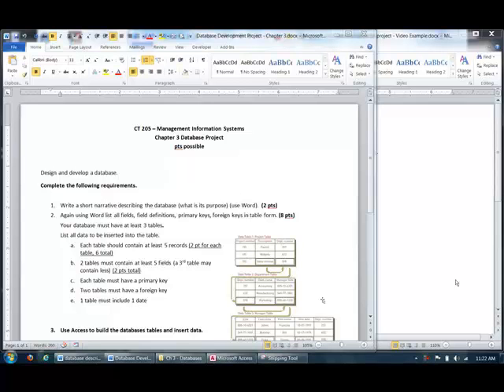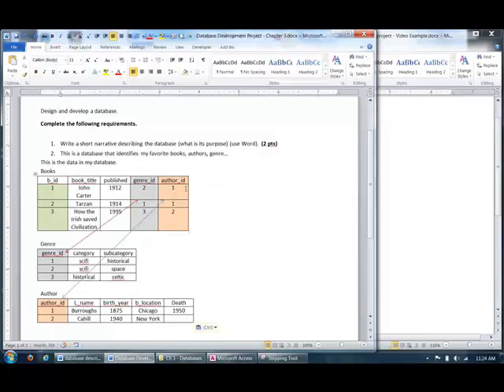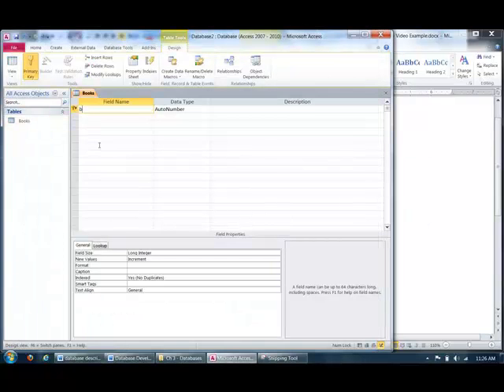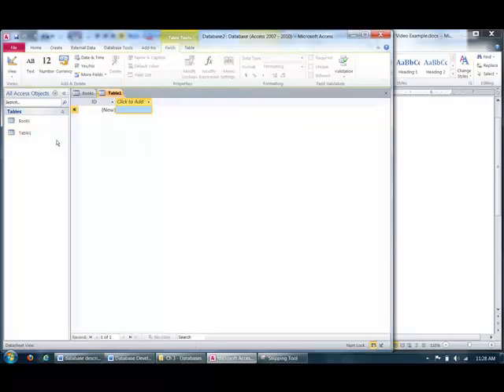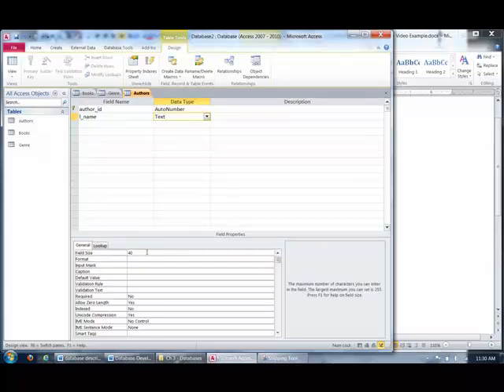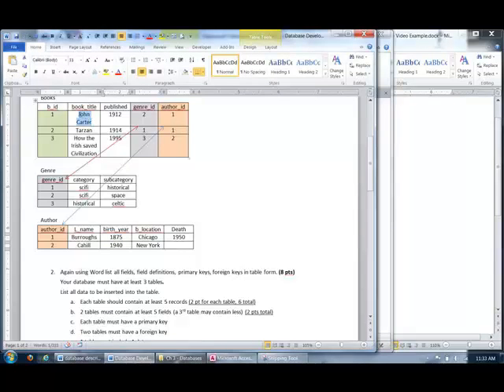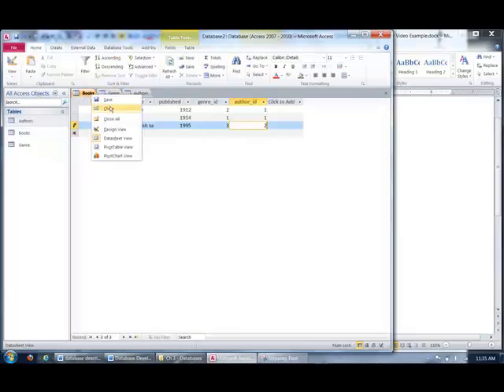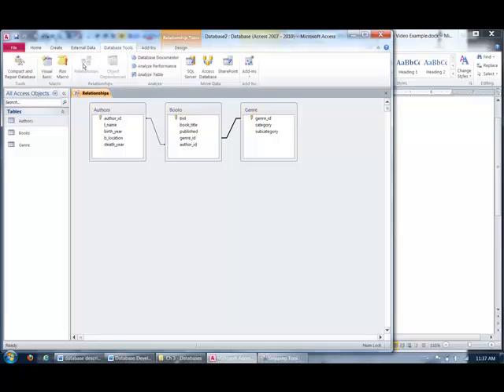BMIS 270 Ch 3 Access Assignment Part 1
BMIS 270 Ch 3 Access Assignment Part 1 - Using Access and developing a Database